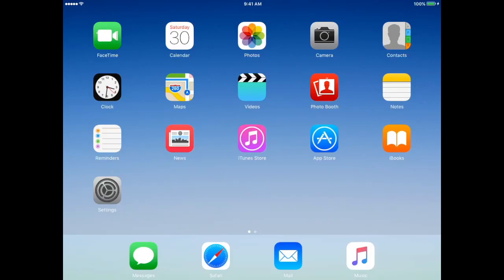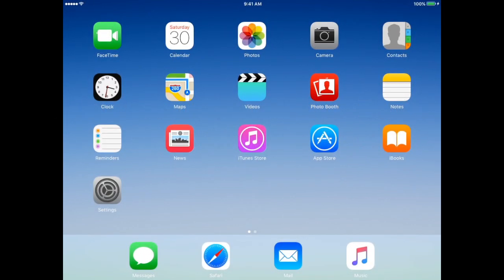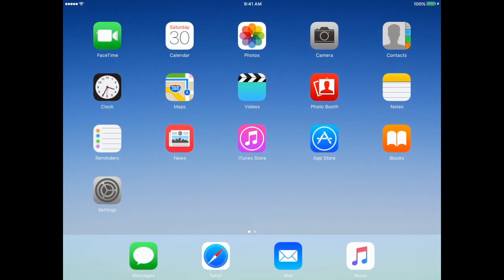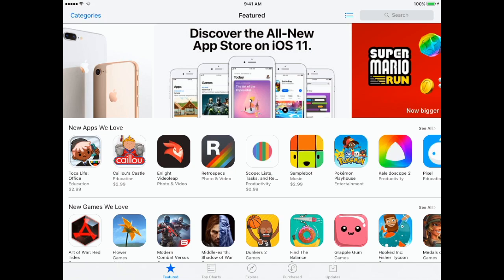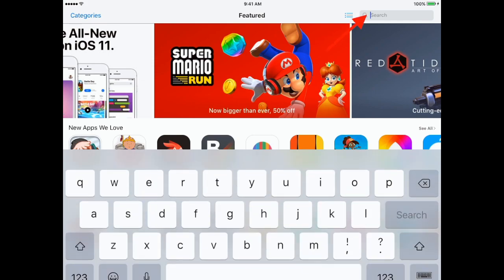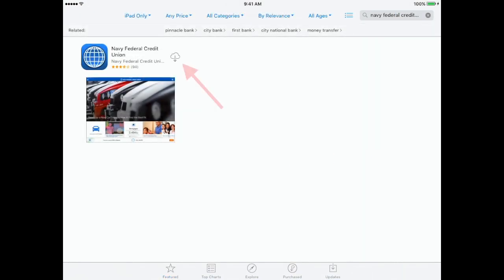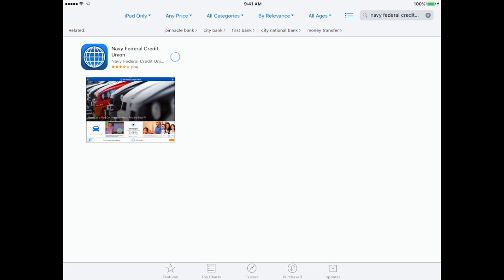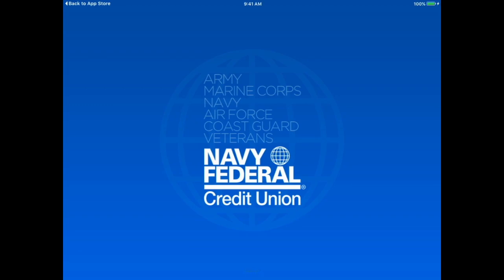How to install NFCU Mobile App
How to download/install NFCU Mobile App on a iphone or ipad. for example purpose only.